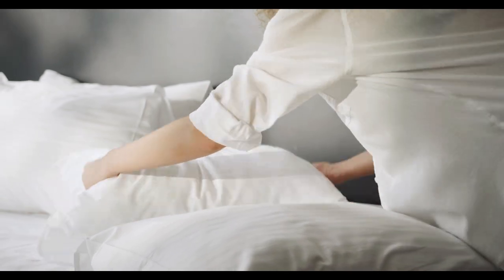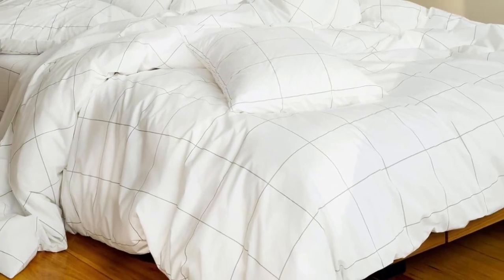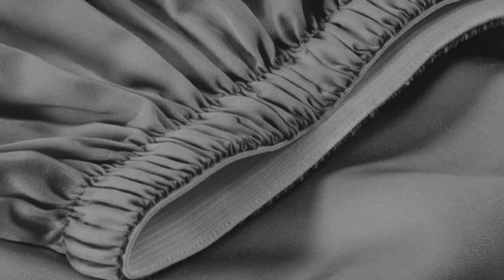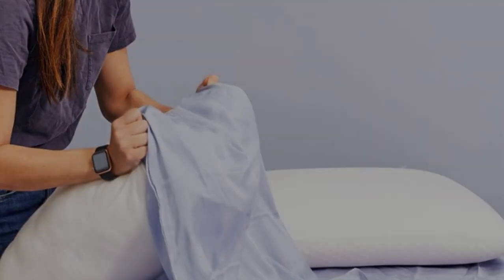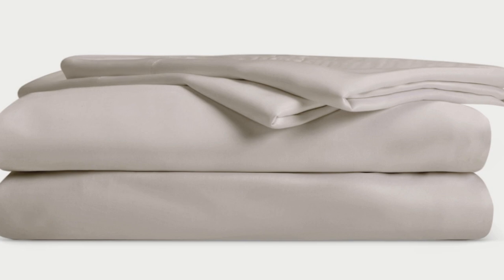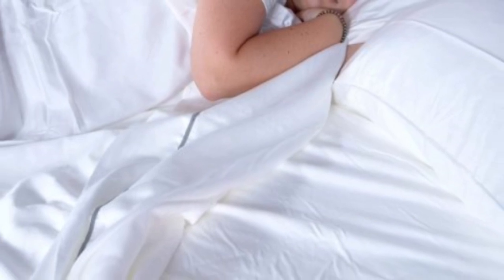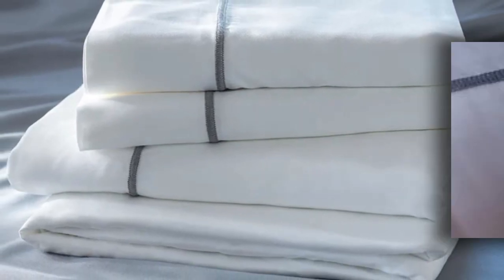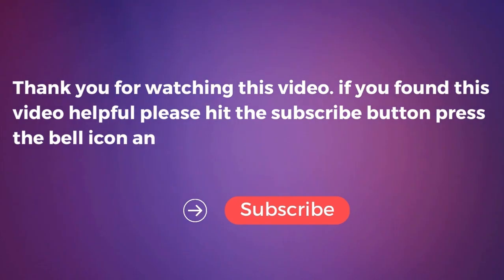Top 5 Best Breathable Sheets On Amazon Reviews in 2024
In this video we will show Top 5 Best Breathable Sheets On Amazon Reviews, Brooklinen Luxury Sateen Sheet Set, Cozy Earth Bamboo Sheet Set, Sijo AiryWeight Eucalyptus Sheet, SlumberCloud Essential Sheet Set, Layla Bamboo Bed Sheets

 👉 Best 5 Breathable Sheets On Amazon Lists:

1) Brooklinen Luxury Sateen Sheet Set

2) Sijo AiryWeight Eucalyptus Sheet

3) Cozy Earth Bamboo Sheet Set

4) Layla Bamboo Bed Sheets

5) SlumberCloud Essential Sheet Set

In this video we'll be comparing the Top 5 Best Breathable Sheets On Amazon that are designed for different kinds of users. We will take into account performance features and price so you can decide which is best for you. All the products on our list were selected based on their own inherent strengths and features.

We'll be comparing the Brooklinen Luxury Sateen Sheet Set, Cozy Earth Bamboo Sheet Set, Sijo AiryWeight Eucalyptus Sheet, SlumberCloud Essential Sheet Set, Layla Bamboo Bed Sheets; which are all great options if you're in the market for a Best Sheets.

0:00 - Intro
0:21 - Brooklinen Luxury Sateen Sheet Set
1:32 - Sijo AiryWeight Eucalyptus Sheet
3:46 - Cozy Earth Bamboo Sheet Set
5:22 - Layla Bamboo Bed Sheets
6:52 - SlumberCloud Essential Sheet Set